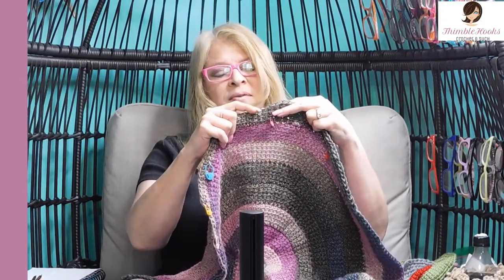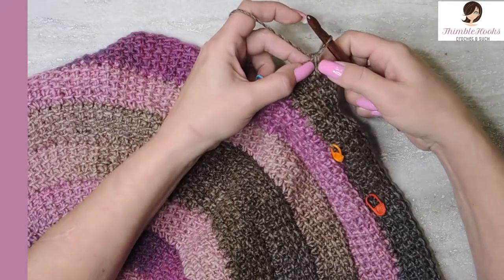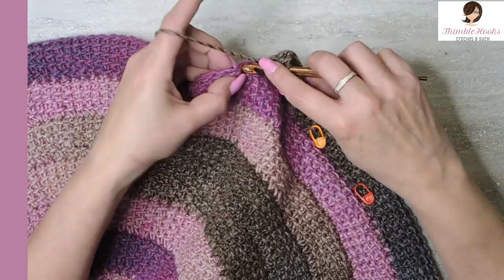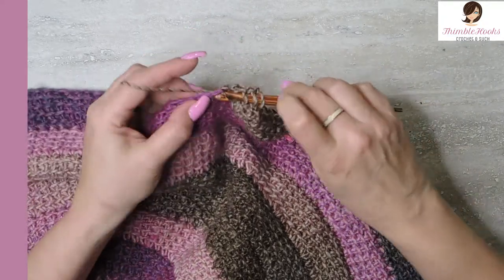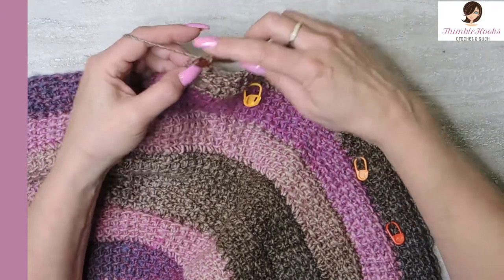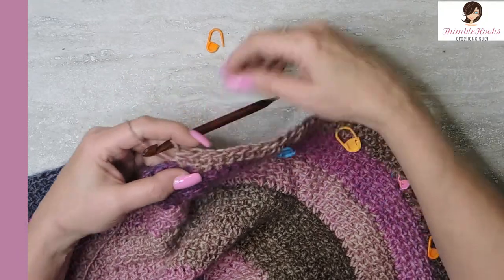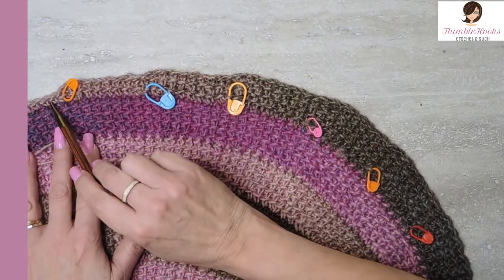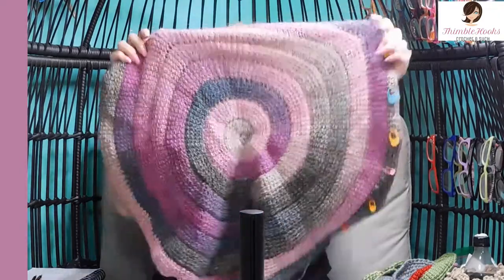Finishing Off Your Tunisian SPIRAL / Crochet Tutorial / Keep it ROUND! / How to do it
Yesterday I showed you my secret tips and tricks to crocheting the perfect Tunisian spiral that actually lays perfectly flat.  It can be made to any size that you want - baby blanket to king-sized!
TODAY I show you how to easily and perfectly finish it off so that it remains a flat circle!  No more weird shaped and puckering at the edge.
You can now make that round blanket that you have always wanted, but it never looked nice.
This is one of those projects that crocheters consistently give up on because it can be tricky.  I show you everything you need to know so it is NOT tricky.  My tutorial is thorough enough that even a beginner can make it happen; JUST ADD YARN!